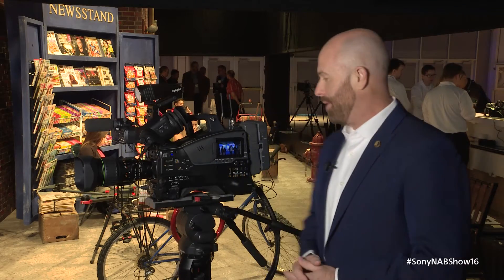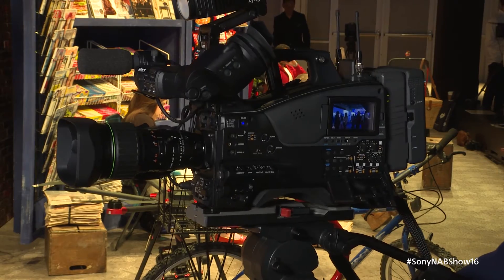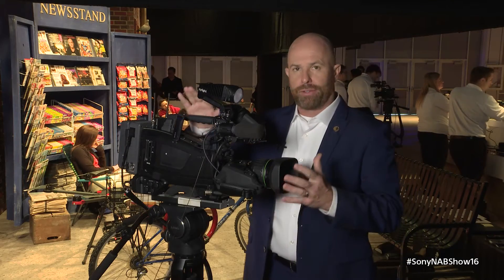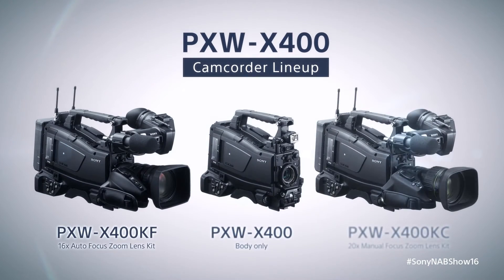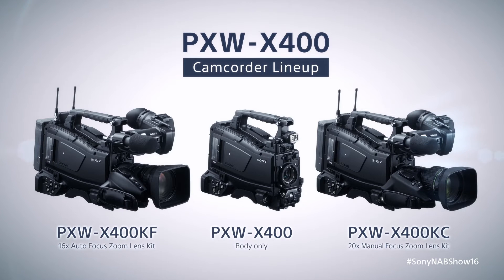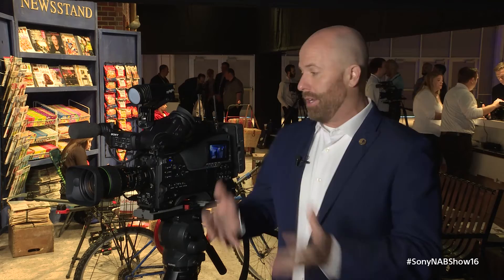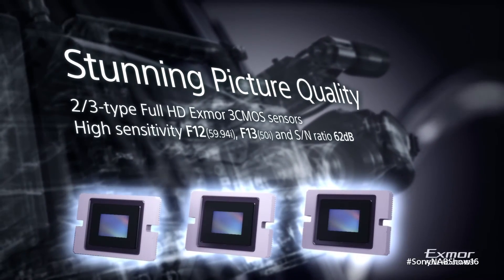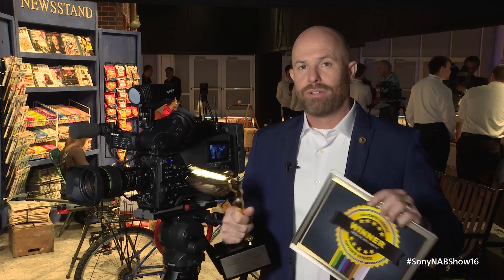New PXW-X400 Shoulder Mount Camcorder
Mike DesRoches, Senior Sales Support Engineer shows us Sony's new PXW-X400 camcorder